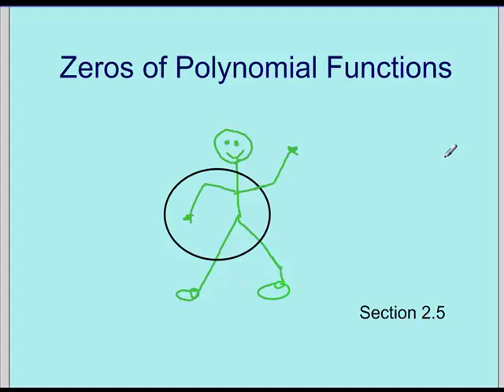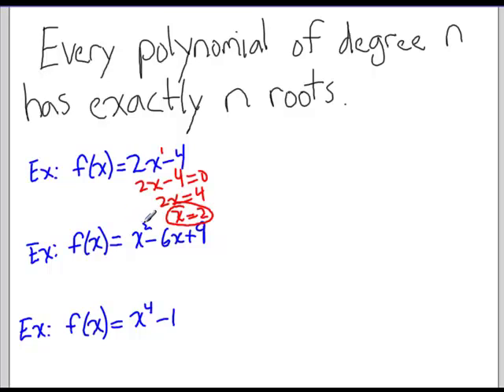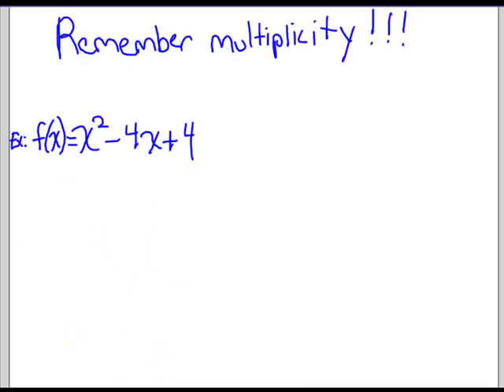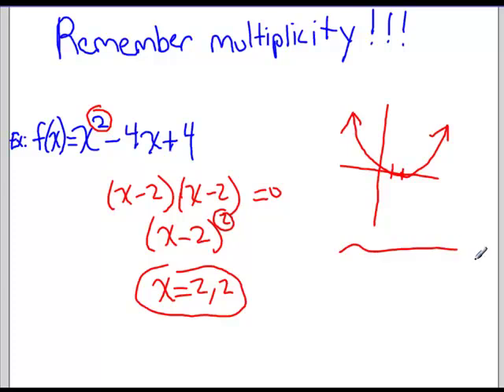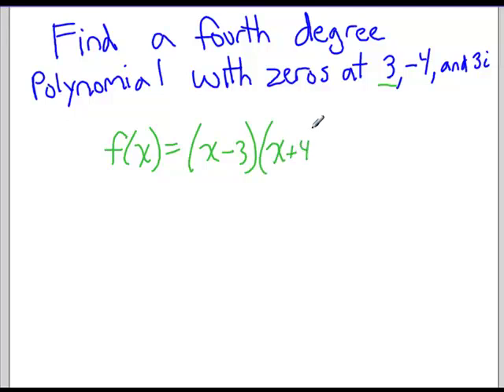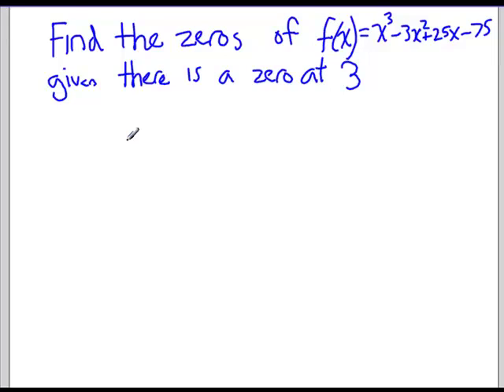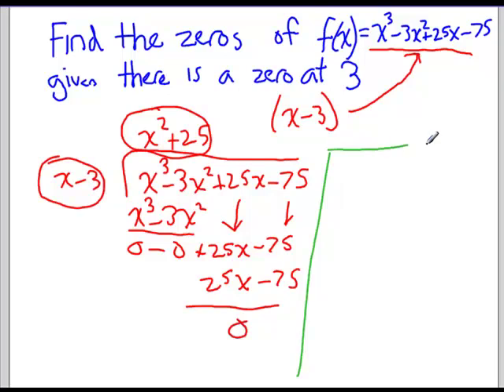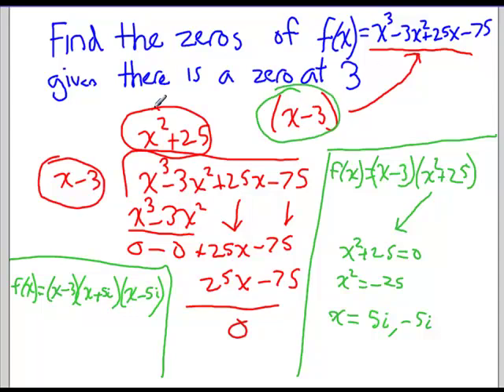Zeros of polynomials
Mr. Math's videos are intended to help high school and college students with their math.  The subjects are presented in a fun and easy way to understand by a young teacher.  More videos are on their way.  If you are looking for a video on a specific topic message me and I will work on it for you.